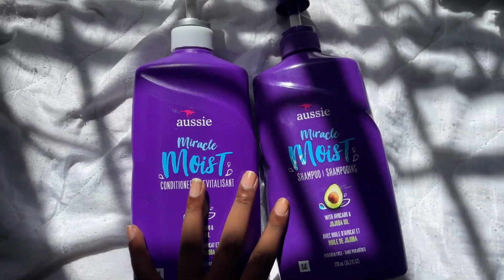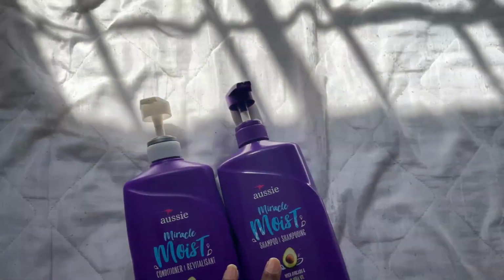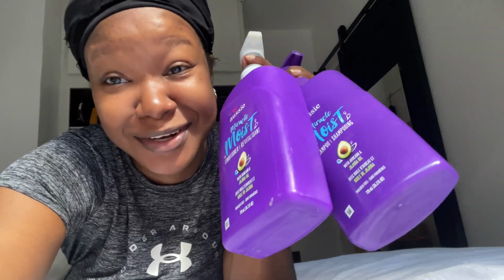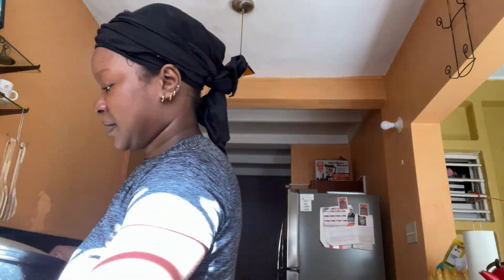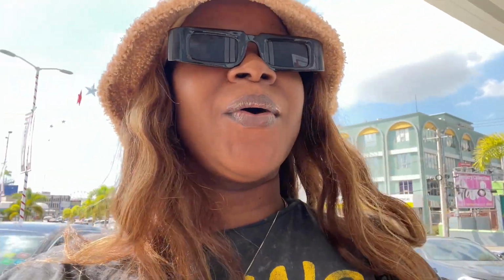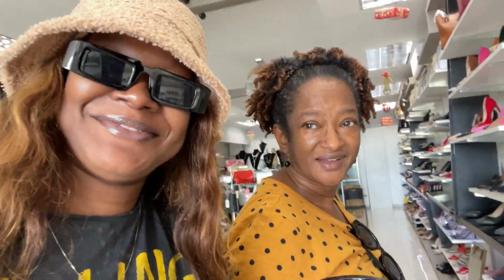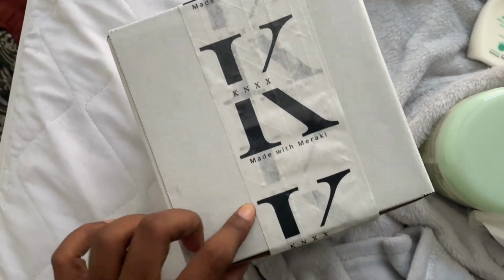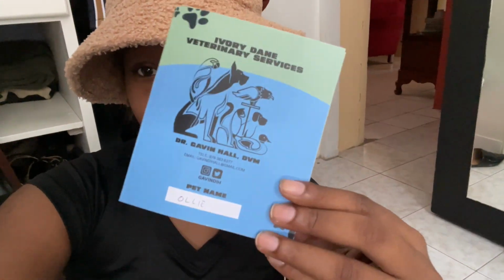LIFE IN KINGSTON, JAMAICA: PARTIES, ERRANDS, ART SHOWS + I GOT A NEW PET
Happy New Year Everyone! Let m know what content you'd like to see for. the new year.